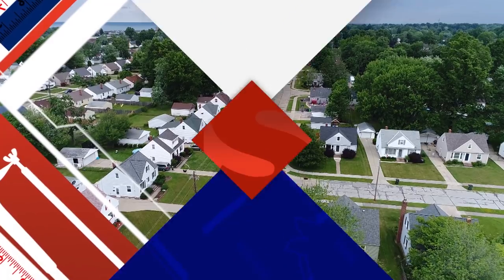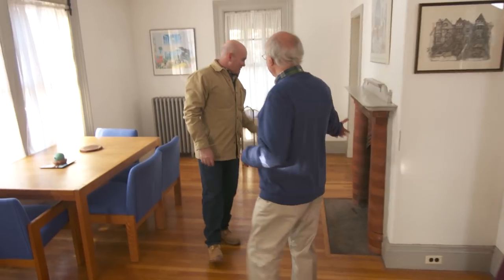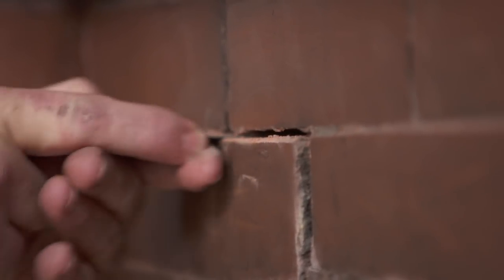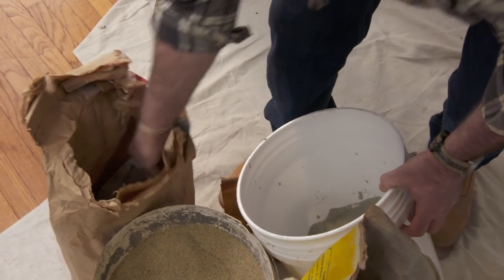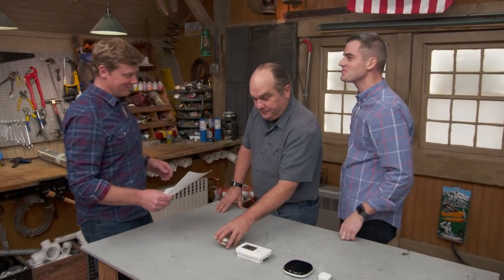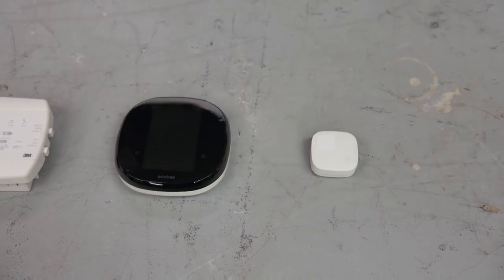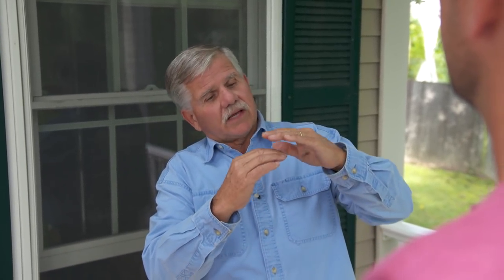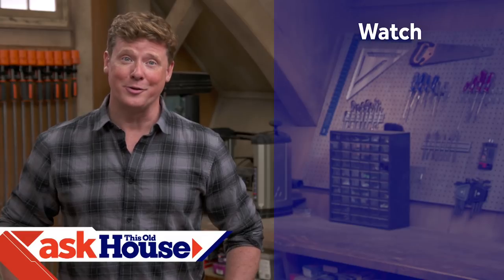Ask This Old House | Restore Fireplace, Porch Swing (S17 E22) | FULL EPISODE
Roger and Jenn share some tips for killing weeds without hurting the lawn; Mark delicately restores a damaged, historic fireplace that is built with custom, nearly irreplaceable bricks; Richard and Ross discuss improvements to thermostats and how they contribute to comfort in a home; Tom adds structure to a porch in order to safely hang a swing.